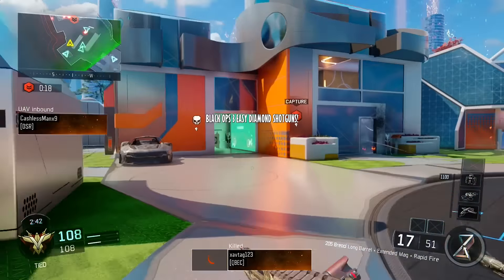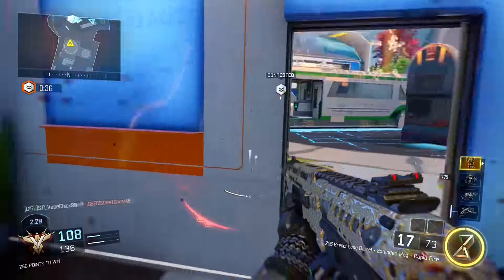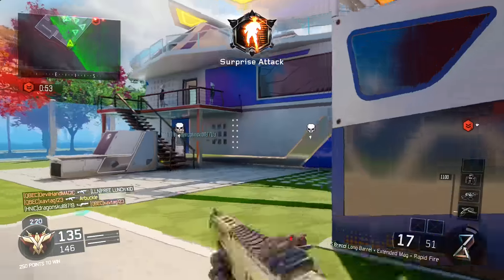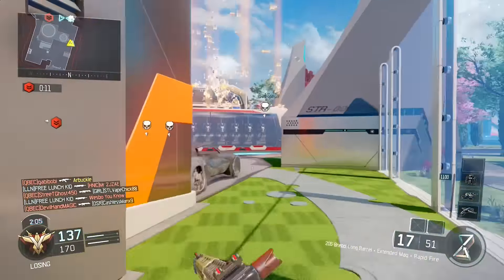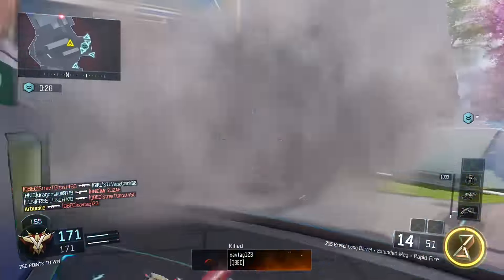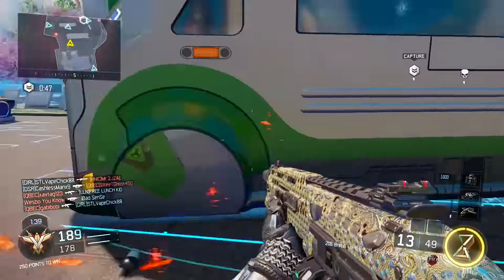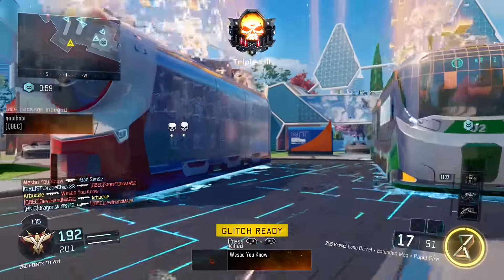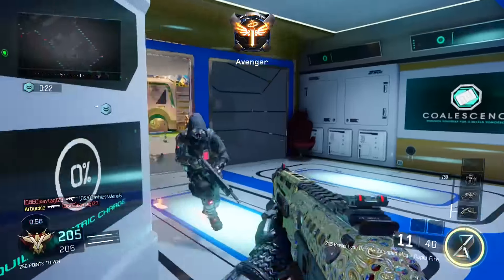BO3 Tips and Tricks - Easy Diamond Shotguns! (Black Ops 3)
102% 154K/150K
Hey guys, today I wanted to share with you guys some tips that I used to get the Diamond Shotguns as fast as I could. Hopefully this helps some of you guys out! Enjoy!

If you liked this video, I have more Black Ops 3 Tips!

If you made it this far, thank you so much for watching the video. if you enjoyed it please give it a thumbs up and I will see all of your beautiful faces in the next video :)